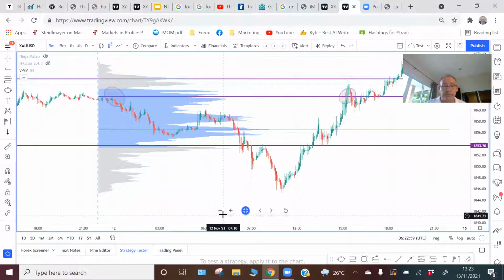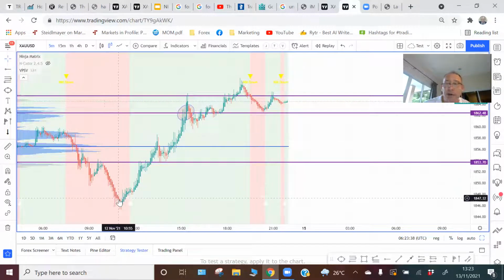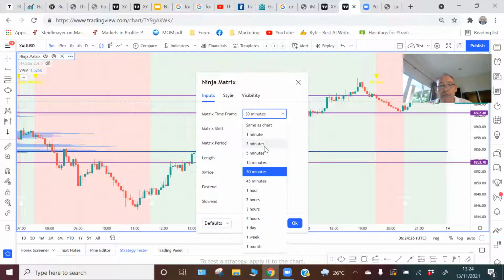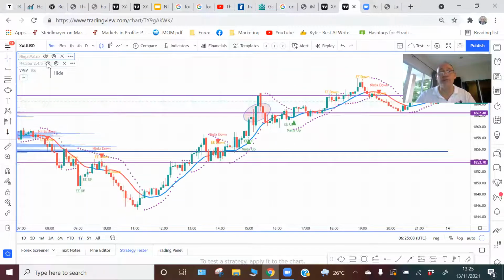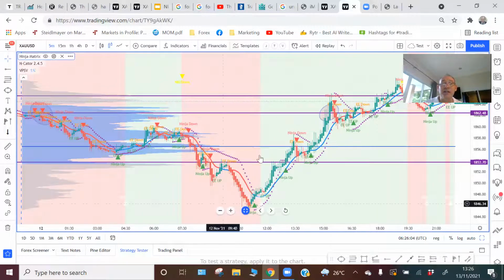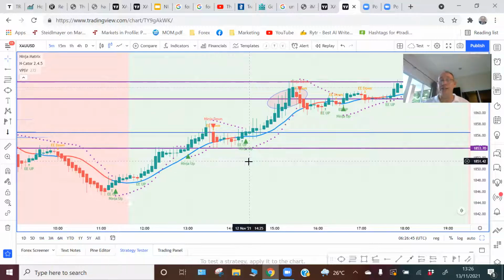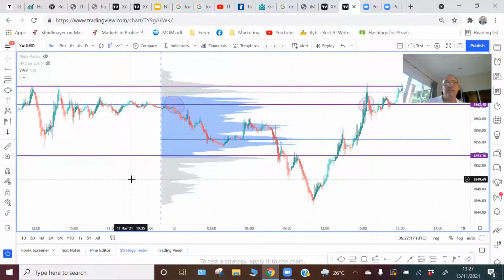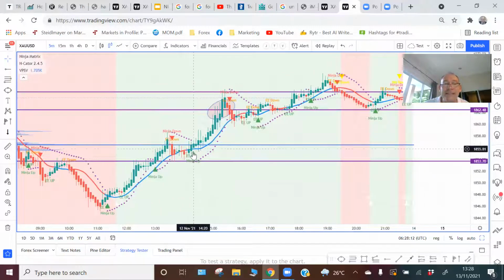Introduction to Ninjacator and First Long Trade | Tradingview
Complete trading course below:

1. V70 Introducing Myself Trading Volume Profile

2. Introduction to Volume Profile Trading on TradingView

3. Introduction to Fixed Range Volume Profile

4. Trading with Volume Profile | First trade setup to POC

5. Introduction to Ninjacator and First Long Trade | Tradingview

6. How to get multiple trades | Volume Profile

Are you a Forex Beginner or a struggling trader 🧐❓👨‍🎓

ENJOY THIS TRAINING  using  Forex trading  with V70 Strategy, part of the Ninja Forex Traders❤️